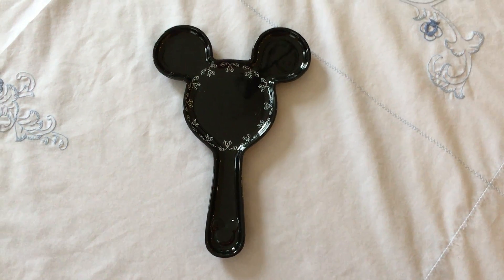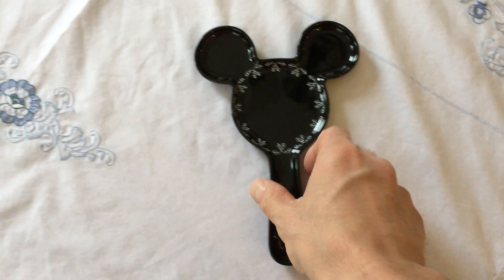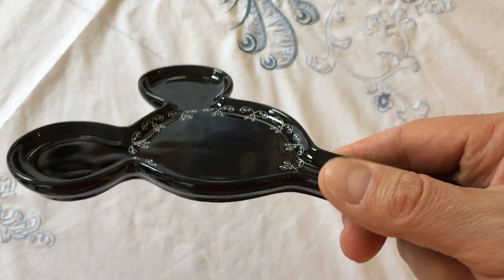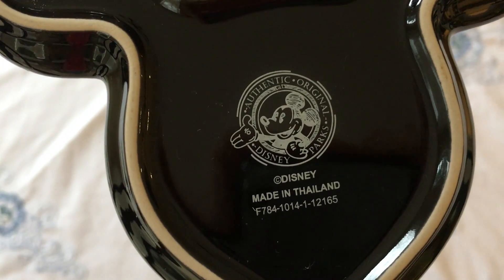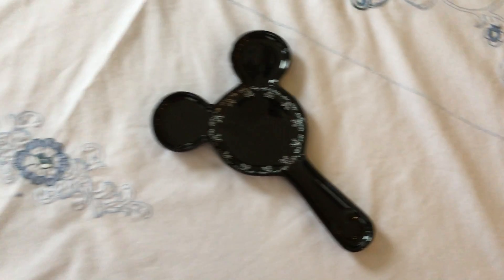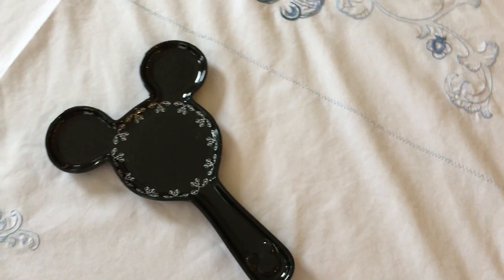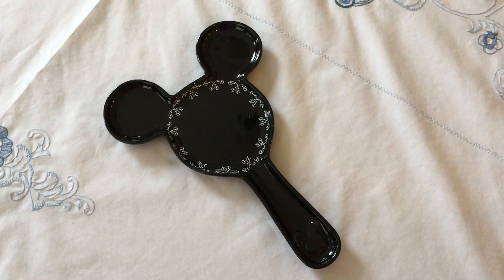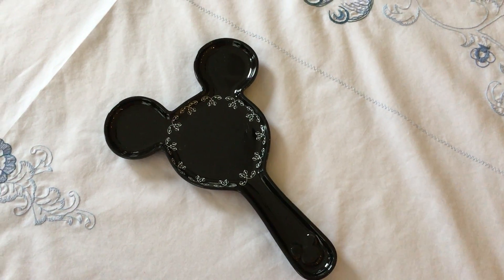Disney Spoon Rest - Rare Piece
Here is a look at a spoon rest that is exclusive to the Disney parks .

Mickey shapes up to be the perfect kitchen accessory. Styled in his iconic outline, this ceramic Gourmet Mickey Mouse Spoon Rest features an elegant filigree design that will spice up any kitchen.

A spoon rest is a piece of kitchenware that serves as a place to lay spoons and other cooking utensils, to prevent cooking fluids from getting onto countertops, as well as keeping the spoon from touching any contaminants that might be on the counter.